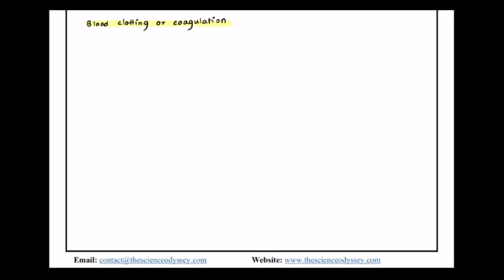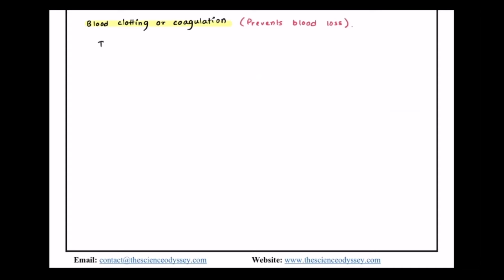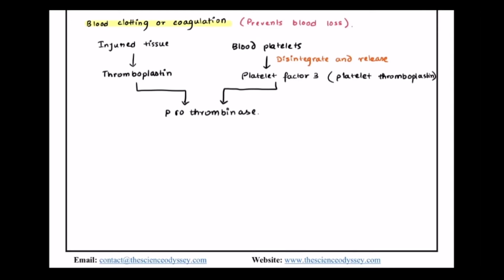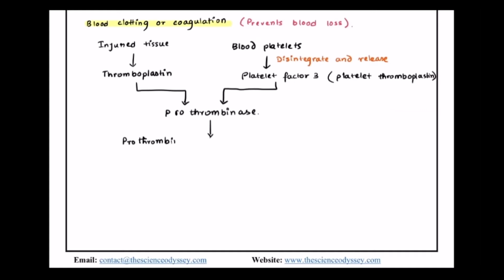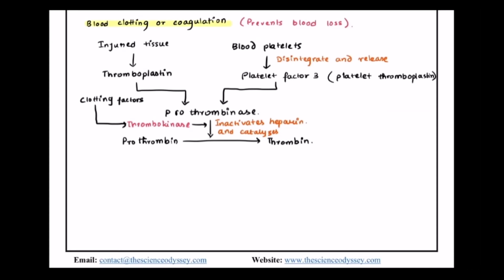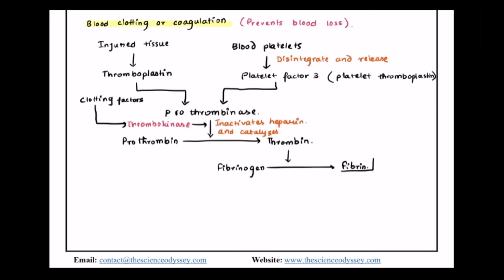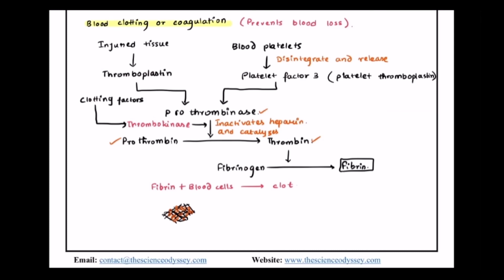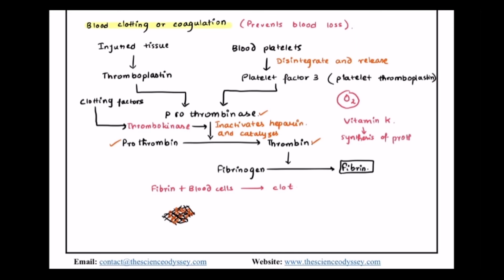Blood Clotting Mechanisms | Body Fluids and Circulation | Biology | NEET | TSO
We present to you the video lecture on wbc and platelets from the chapter body fluids and circulation.

Video Lecture by:
Akash Mitra